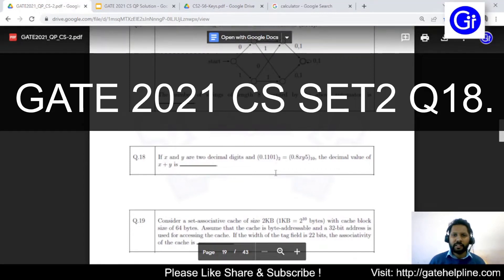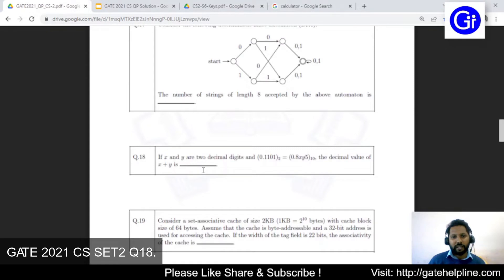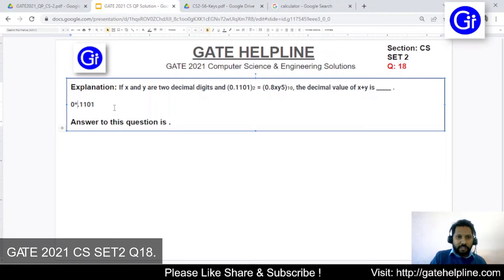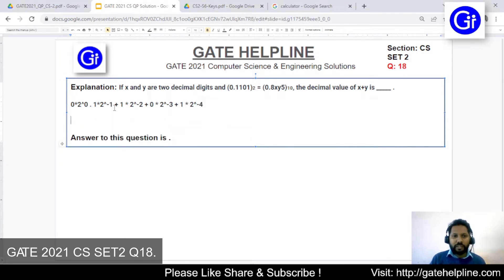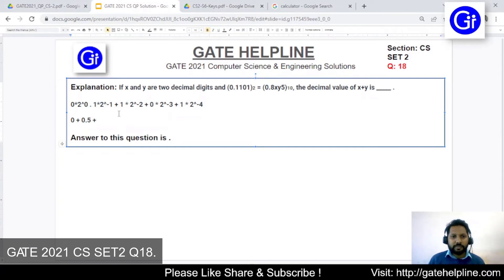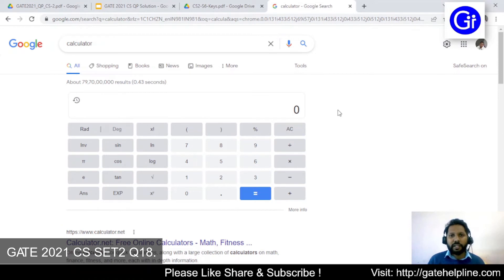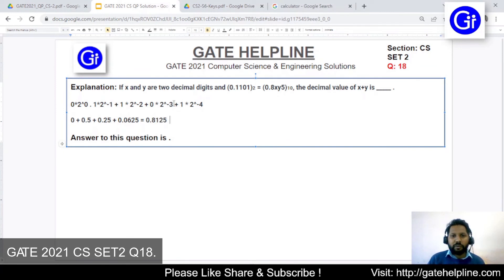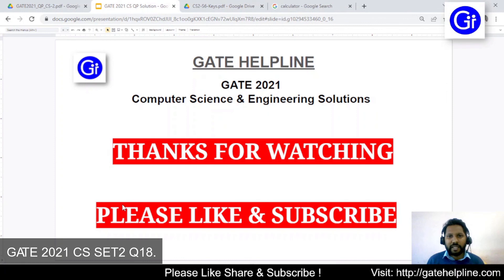GATE 2021 CS SET2 Q18. If x and y are two decimal digits and (0.1101)2 [Digital Logic][SOLVED!]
GATE 2021 CS Question Paper Complete Solution - PYQ 2021

Q 18. If x and y are two decimal digits and (0.1101)2 = (0.8xy5)10, the decimal value of x+y is _____ .